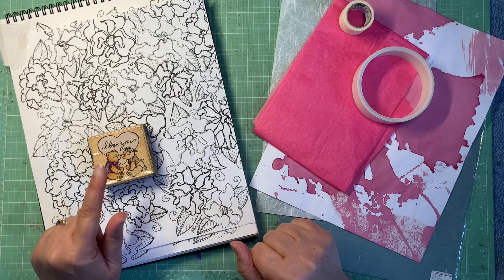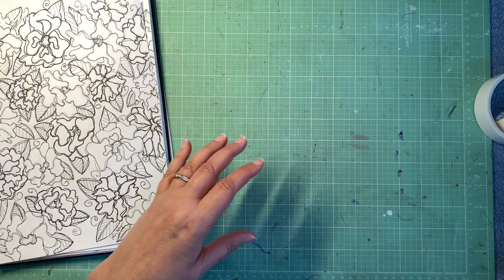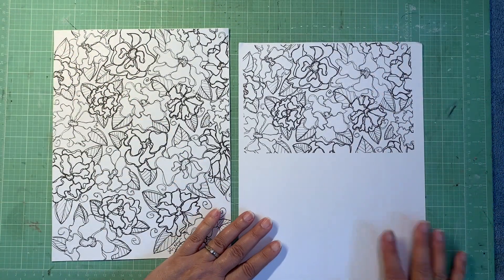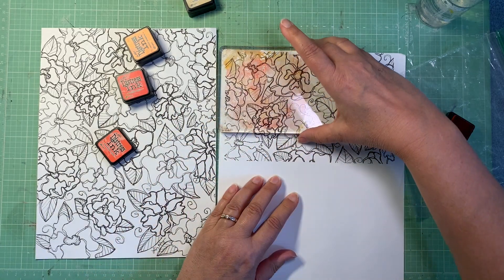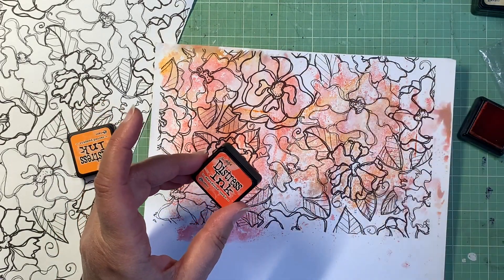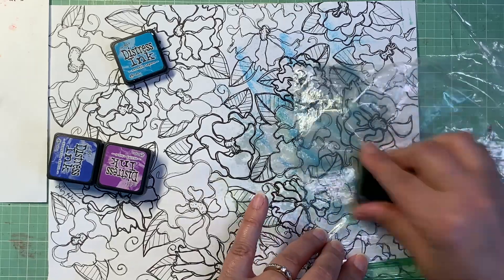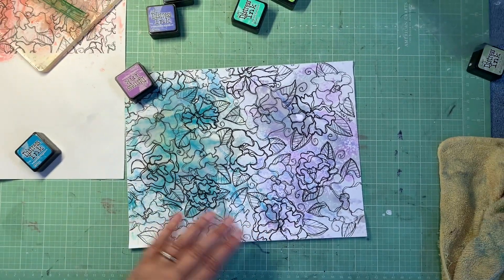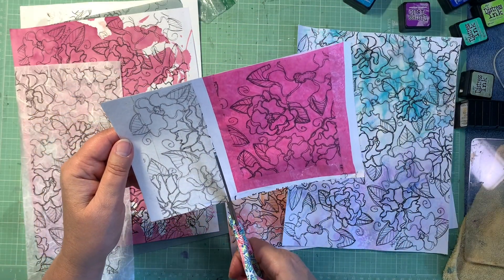FREE PRINTABLE - Customize Black And White Floral Doodle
Hi friends. I chose to print this on several types of paper, and also used the smoosh technique for painting on this printable. What will you come up with in finding your Artrinsic Value with this? Enjoy and God Bless! Liz